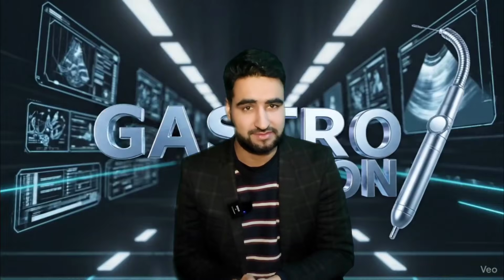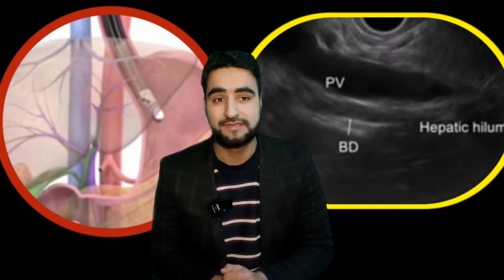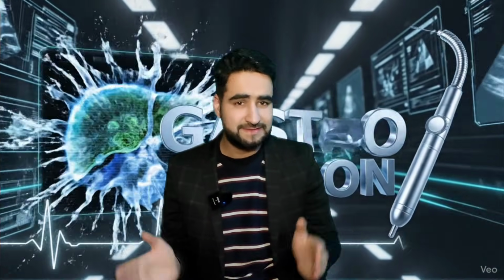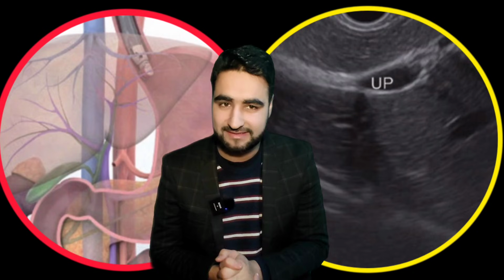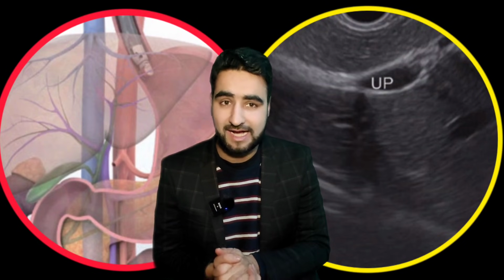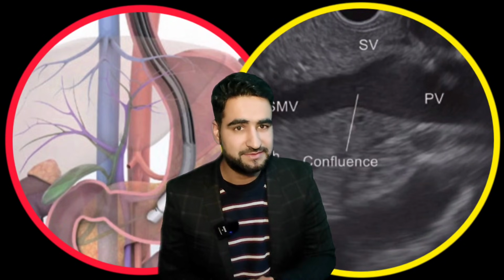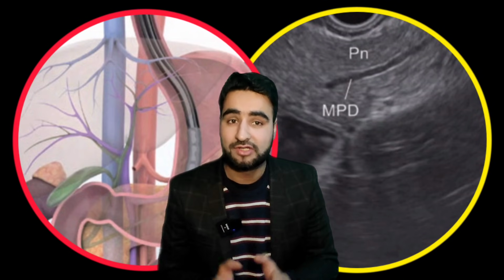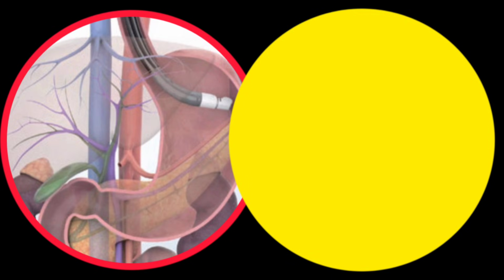EUS Orientation Made EASY: Complete Beginner's Guide to Endoscopic ultrasound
🔬 Master EUS Orientation: The Complete Beginner's Guide to Endoscopic Ultrasound

Struggling with EUS anatomy and scope orientation? This comprehensive masterclass will transform how you understand and perform Endoscopic Ultrasound examinations.

👨‍⚕️ Presented by Dr. Qazi Suhail | Government Medical College Srinagar
🎯 WHAT YOU'LL MASTER:
✅ EUS scope orientation fundamentals
✅ Why structures appear on specific sides of your screen
✅ Clockwise and counterclockwise rotation effects
✅ Big knob manipulation techniques
✅ Anatomical identification at different stations
✅ Portal vein route systematic approach
✅ GE junction station complete walkthrough
✅ Pancreatic imaging from neck to tail

🔑 KEY CONCEPTS COVERED:
• Transducer positioning and acoustic beam paths
• Understanding superior vs inferior structure placement
• Landmark-based navigation strategy
• Left hepatic lobe segmentation (Segments 2, 3, 4A, 4B)
• Hepatic hilum anatomy and vessel relationships
• Portal venous confluence identification
• Pancreatic body, neck, and tail imaging
• Splenic vessel differentiation using Doppler
• Major papilla region visualization
• Common bile duct vs main pancreatic duct relationships

📚 PERFECT FOR:
- Gastroenterology fellows beginning EUS training
- Endoscopy nurses assisting with EUS procedures
- Medical students interested in interventional gastroenterology
- Practicing gastroenterologists refreshing EUS fundamentals
- International medical graduates preparing for fellowships

💡 THE BREAKTHROUGH CONCEPT:
Learn why structures appearing on the RIGHT of your transducer enter from the LEFT side of your screen during clockwise rotation—the single concept that transforms confused beginners into confident practitioners.

🏥 CLINICAL APPLICATIONS:
- Pancreatic mass evaluation
- Biliary obstruction assessment
- Portal hypertension evaluation
- Lymph node staging
- Submucosal lesion characterization
- EUS-guided fine needle aspiration (FNA) preparation

📖 RECOMMENDED RESOURCES:
- Practice these movements during your next EUS procedure
- Review anatomical diagrams alongside this video
- Use Color Doppler to confirm vessel identification
- Download our supplementary PDF guide (link in pinned comment)

🎓 ABOUT GASTRO VISION:
GASTRO VISION is your premier destination for advanced gastroenterology and endoscopy education. We provide high-quality, practical training content for healthcare professionals worldwide.

- EUS-guided interventions
- Fine needle aspiration techniques
- Duodenal station imaging
- Rectal station protocols
- Advanced pancreaticobiliary imaging
- EUS troubleshooting and complications

💬 QUESTIONS? Drop them in the comments below! Dr. Qazi Suhail personally reviews and responds to questions from the community.

Follow for weekly tips, case discussions, and live Q&A sessions about endoscopic ultrasound and advanced endoscopy techniques.